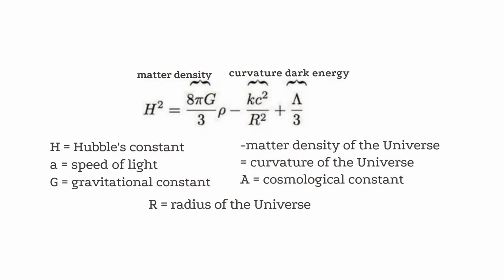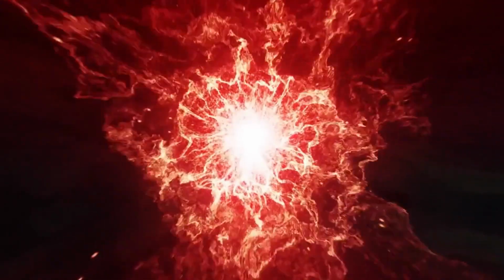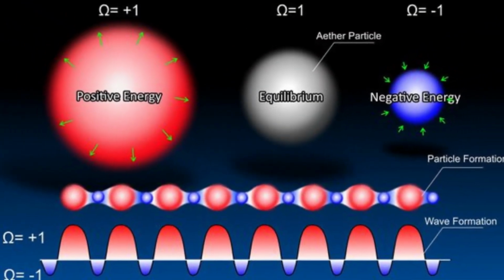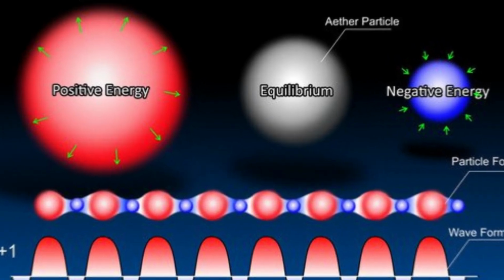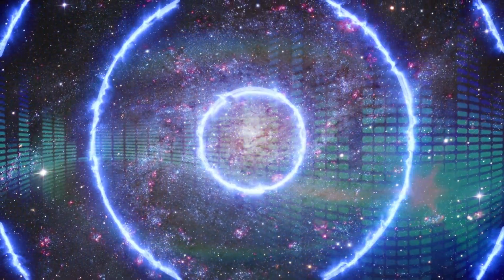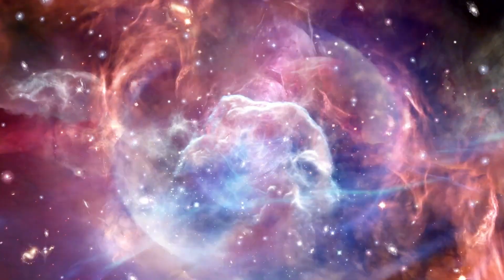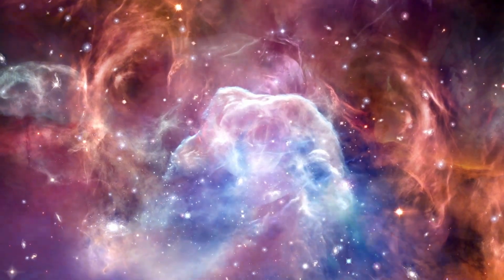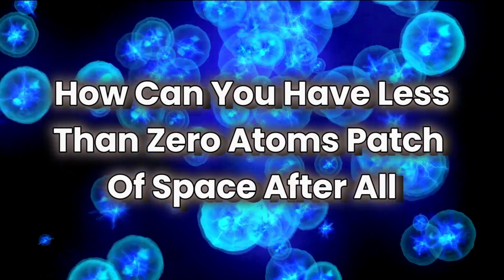The Quantum Model Suggests: the Universe May Have Been Designed?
Prepare to delve into the intriguing intersection of quantum physics and the idea of a designed universe. This video explores the revolutionary concept that the universe may have been designed, as suggested by the quantum model of reality.

Quantum mechanics, the fundamental theory of nature at the smallest scales, has long been known for its counterintuitive and mysterious properties. However, recent advancements have led some scientists and philosophers to propose that the universe's complexity and coherence may point to an underlying design. The video delves into the implications of this idea, discussing how quantum phenomena such as entanglement and nonlocality could hint at a deeper order to the cosmos.

Additionally, the video examines the philosophical and theological implications of a designed universe, raising thought-provoking questions about the nature of reality and our place within it. It's a captivating exploration of the quantum model's implications for our understanding of the universe and our existence within it.